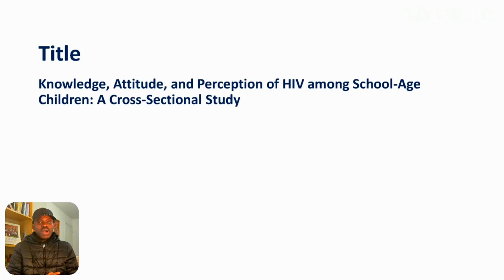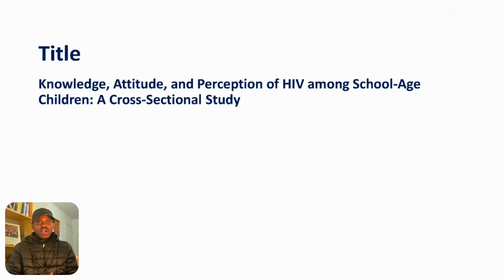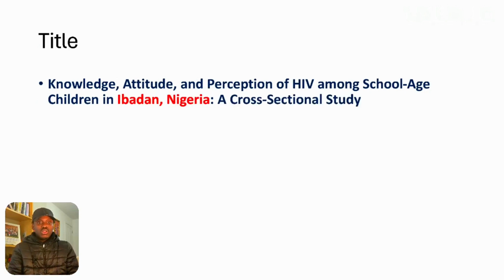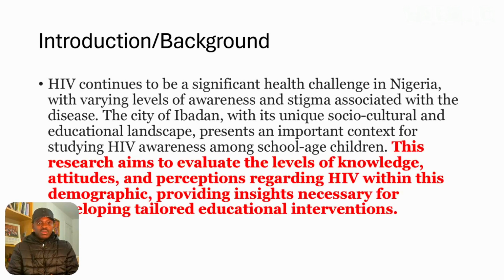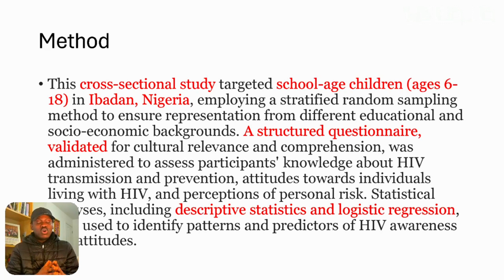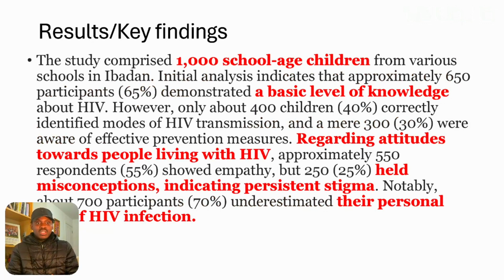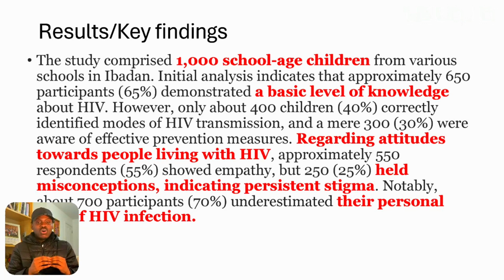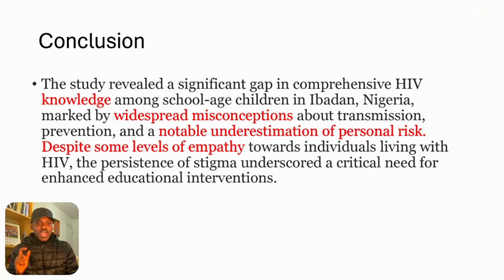How to Write, Critique or Review a Scientific Abstract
In this video, I discuss how to write, critique or review a scientific abstract.